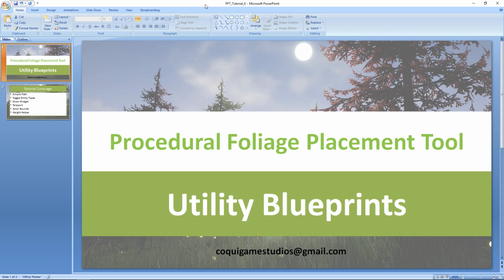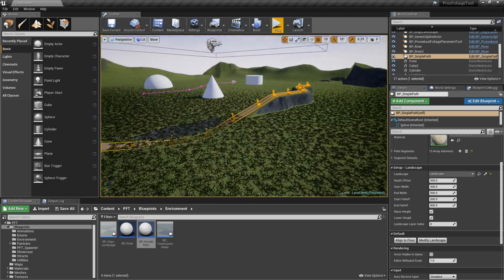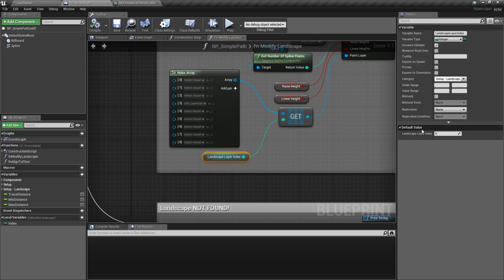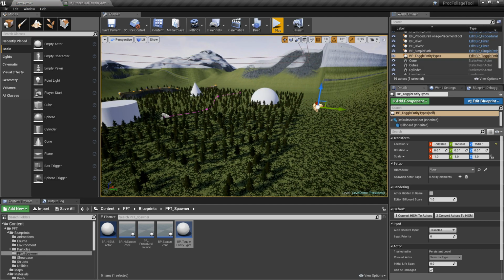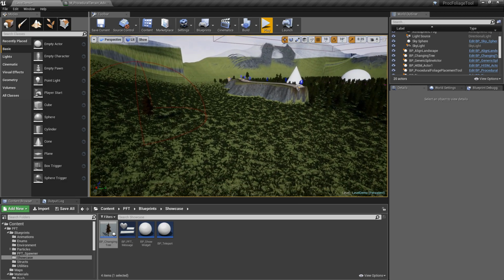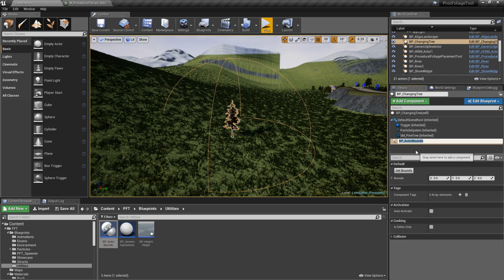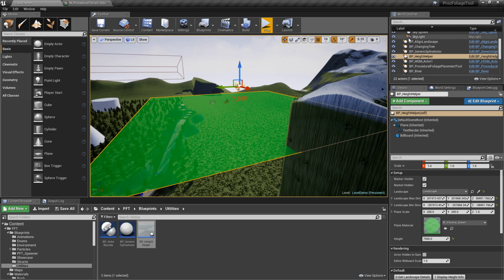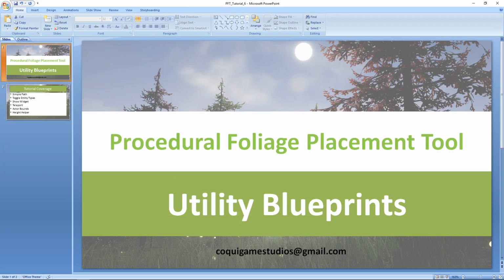[PFPT] Tutorial 6 - Utility Blueprints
In this video we go over the following blueprints:

-Simple Path
-Toggle Entity Types
-Show Widget
-Teleport
-Actor Bounds
-Height Helper